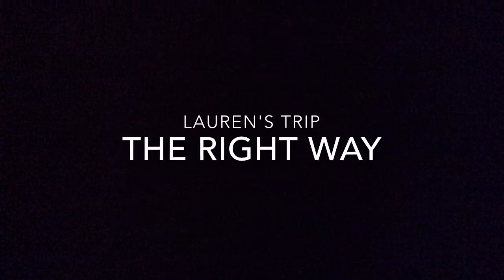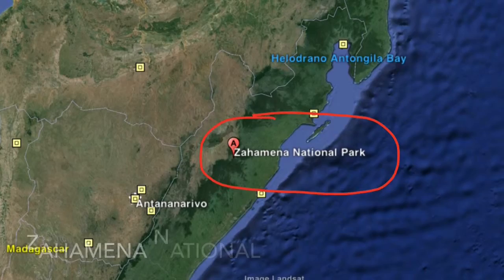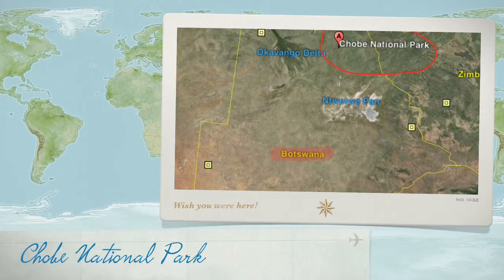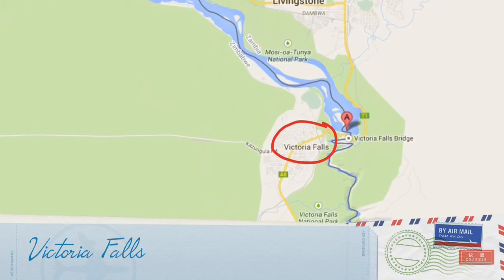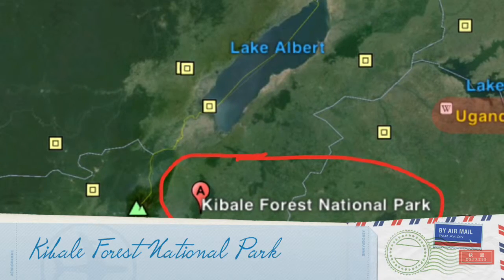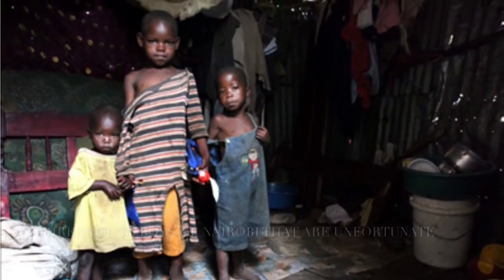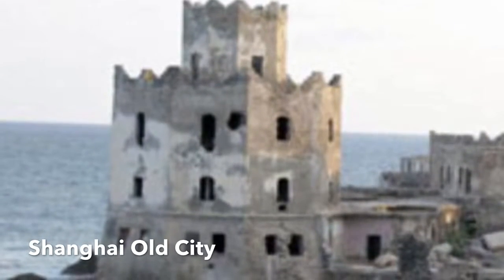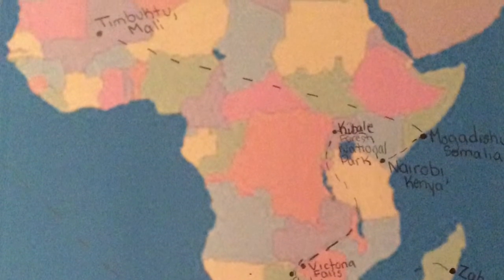Lauren Kostosky's African Vacation